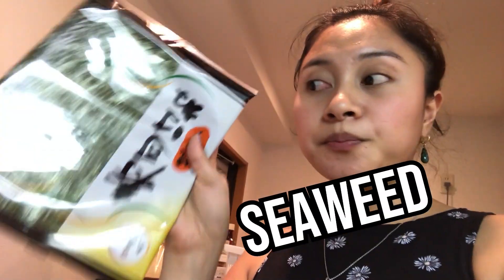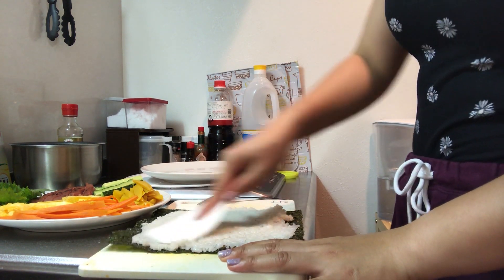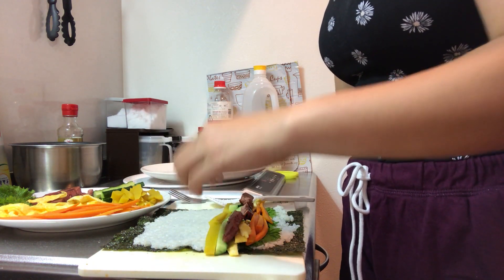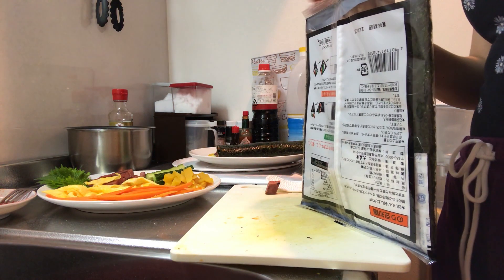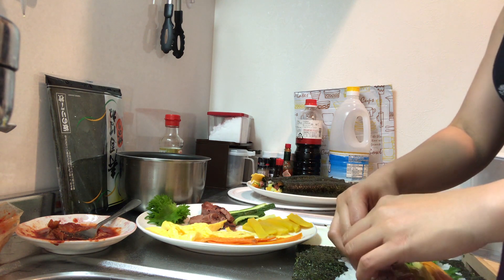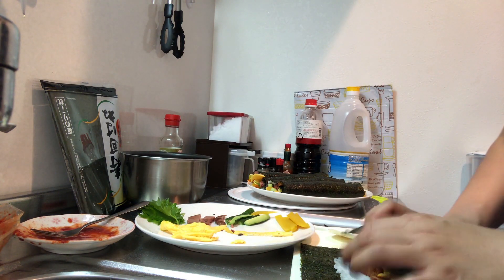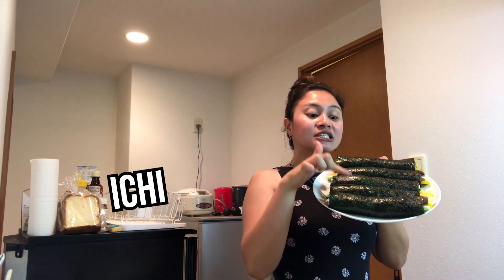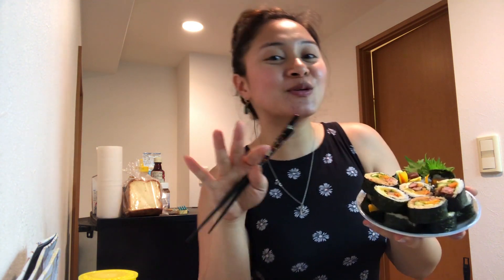Easy Kimbap Recipe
Cooking Session Episode 1!

Earrings from Seatones!

Recipe:
2 eggs (beaten)
1 cucumber
1 carrot (julienned)
1 pack roasted seaweed
1 1/2 cup rice
Sesame Oil
Salt to taste
Perilla leaves
Meatloaf (You can also use Spam or Tuna)
Kimchi
1 Danmuji (Yellow Pickled Radish)

1. Cook 1 cup of rice. Mix in the sesame oil and salt with the cooked rice. Set aside.
2. Pre-heat the pan and sauté the carrots and fry the meatloaf. Add in your egg and cook on both sides.
3. Cut your eggs, meatloaf, cucumber and danmuji into long strips.
4. Place one roasted seaweed on the your rolling mat or chopping board. Spread the rice evenly and layer your fillings.
5. Roll and cut!
6. Enjoy your "mashisoyo" kimbap!!